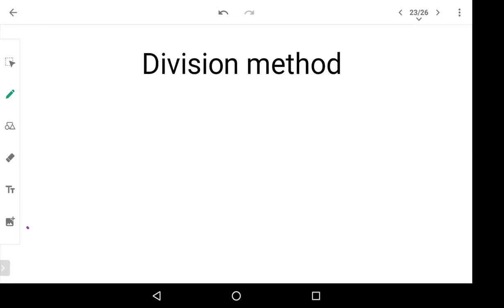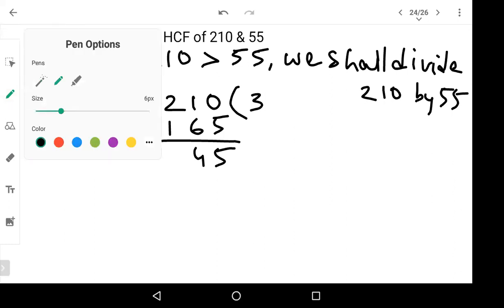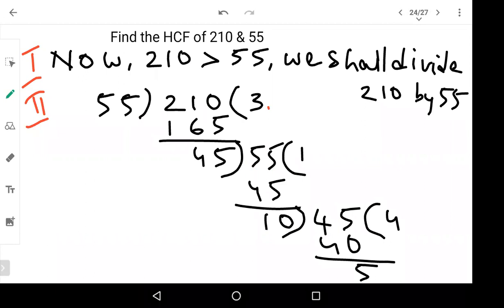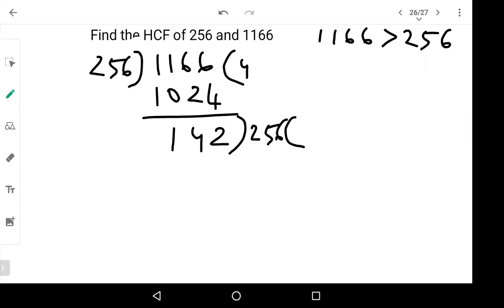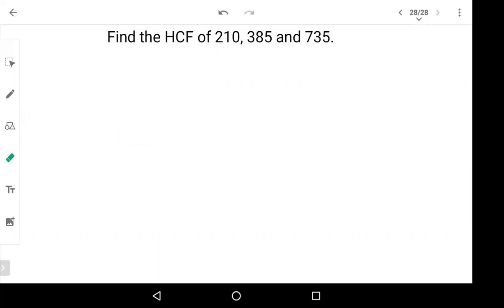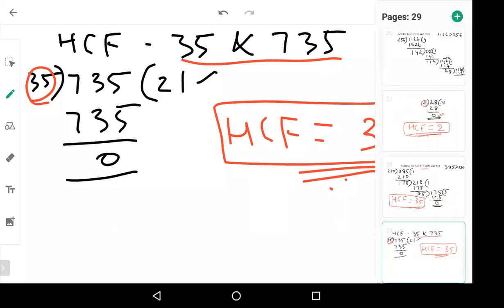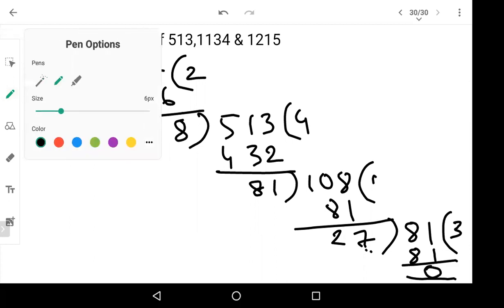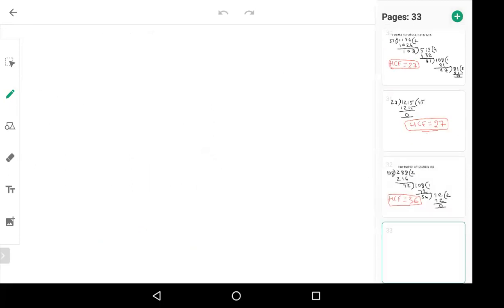Bcom Sem 1- business maths - number system - class 6